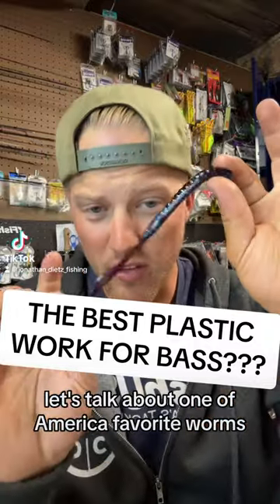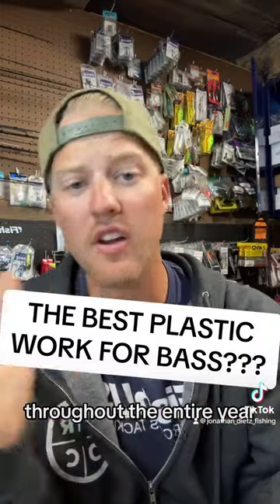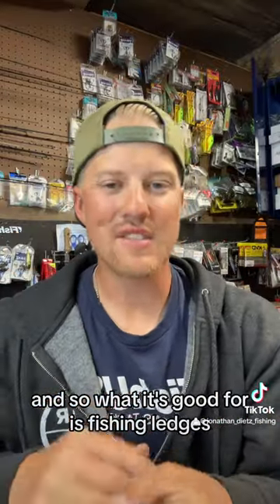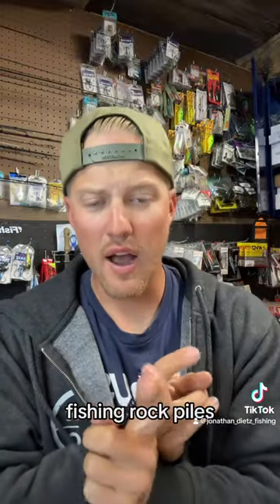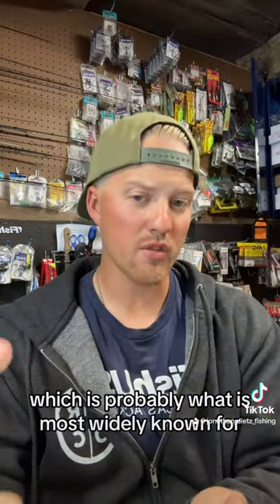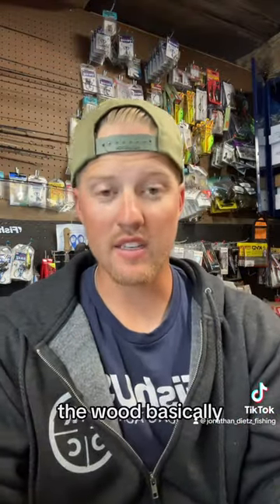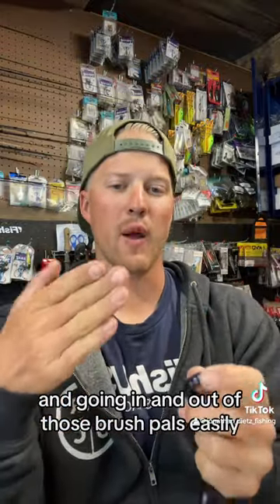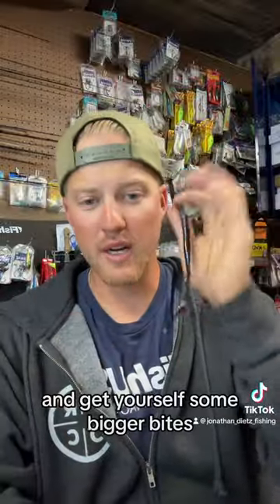Best Plastic Worm For Bass Fishing?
Plastic Worms work amazing for bass and no can deny it. Is this the BEST plastic worm though? Find out!